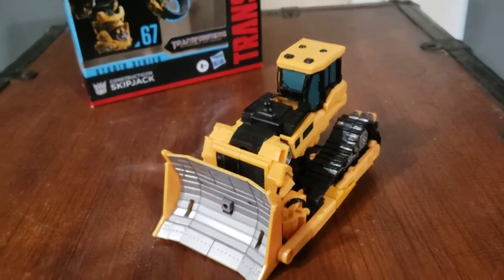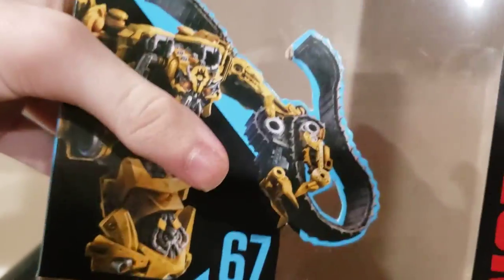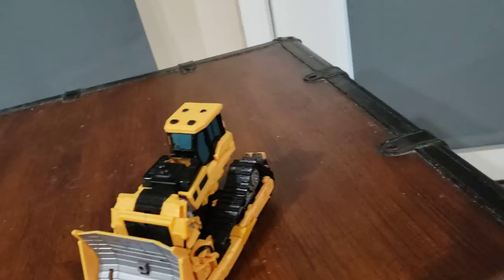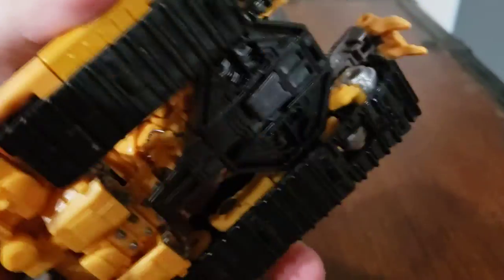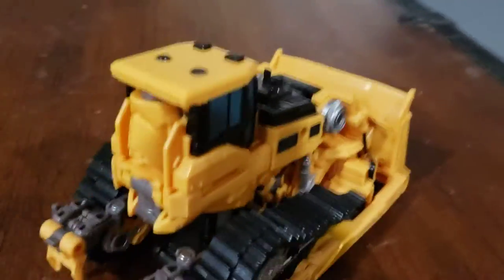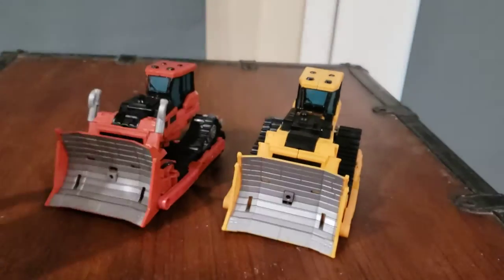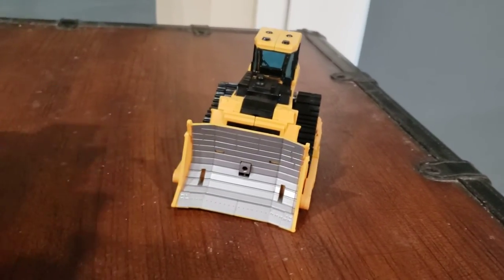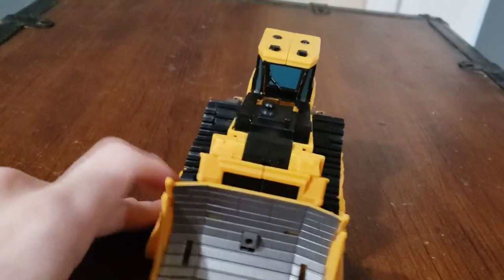The review of Transformers Studio Series 67 Constructicon Skipjack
Skipjack is one of left leg of Devastator he's same like Rampage but Skipjack has a yellow color and Rampage has a Red color